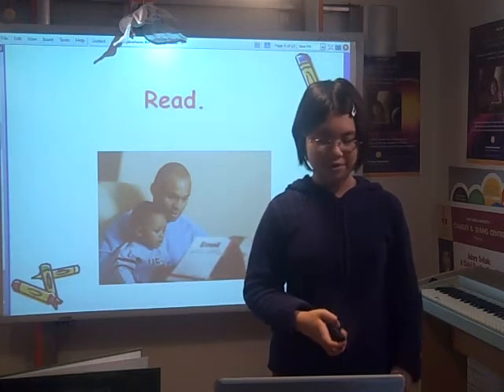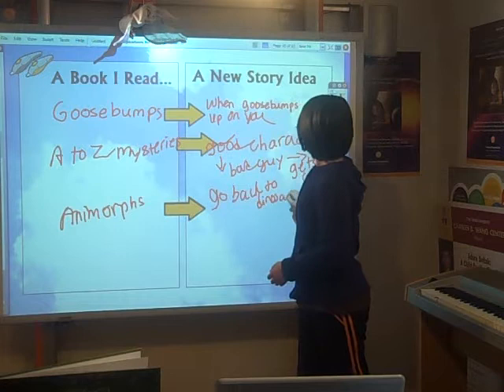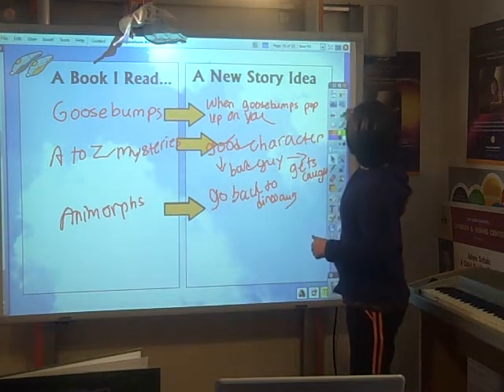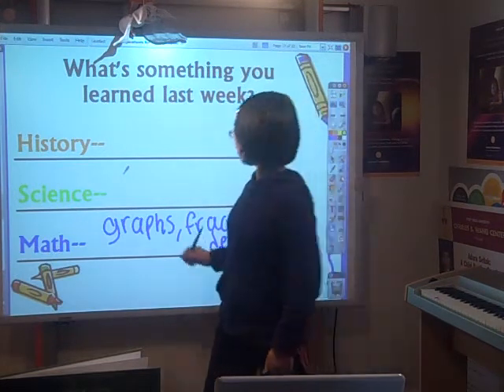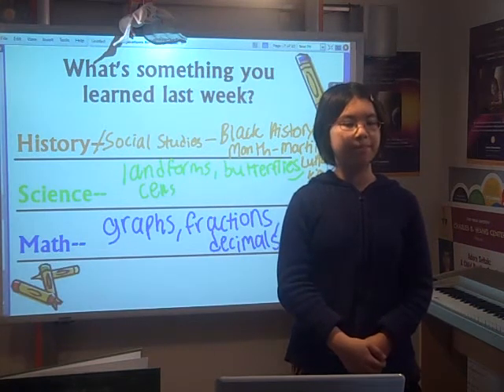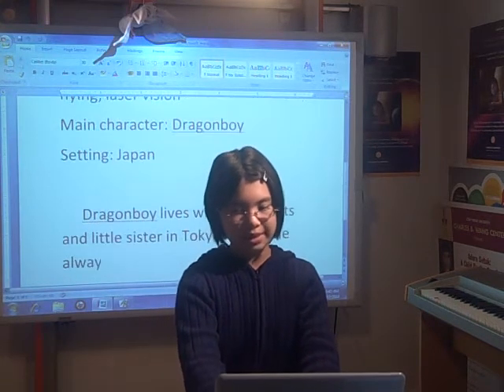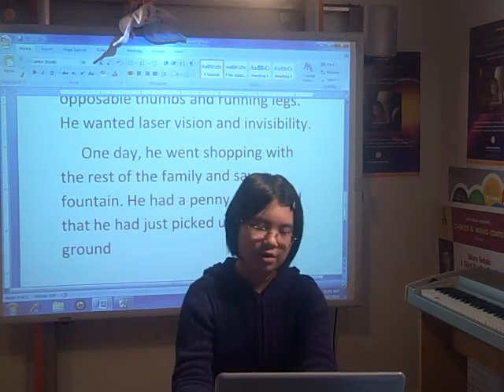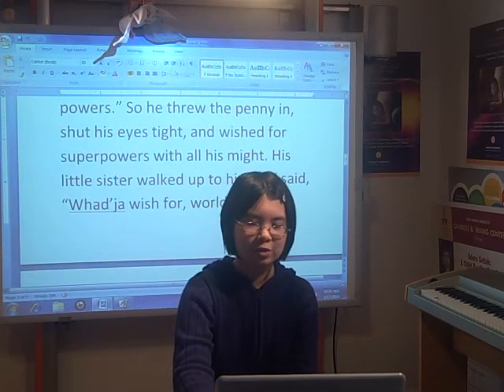Writing Inspiration for students oct 17th, 2010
Writing Inspiration for students